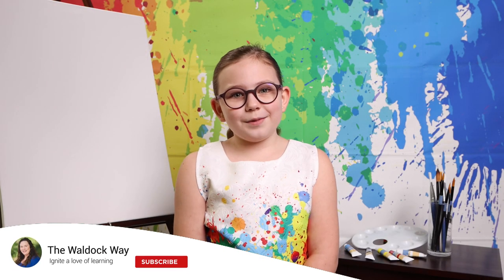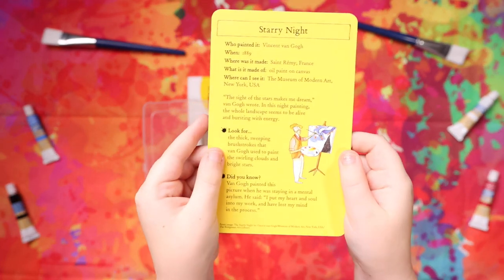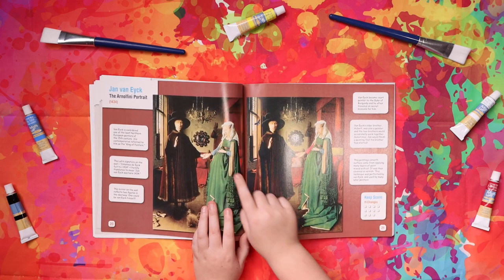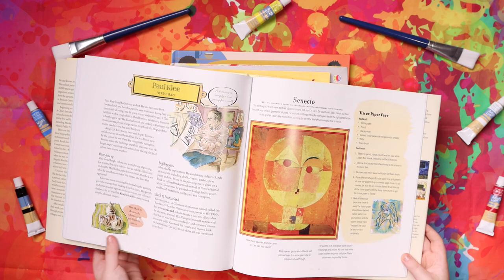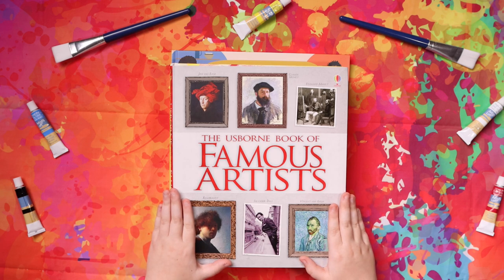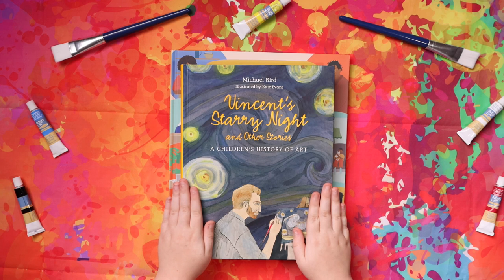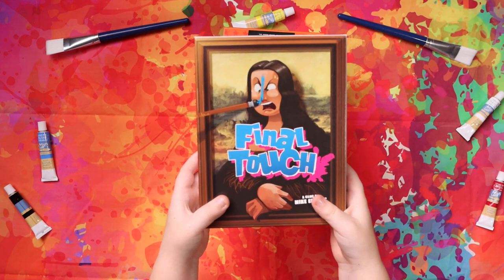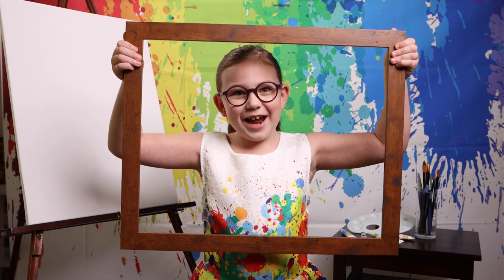Morning Basket: Art & Artists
Our one thing for this school year was art. We haven't done nearly enough so what better way to get some in that to make it our morning basket theme? Our May Morning Basket will be all about art and artists!